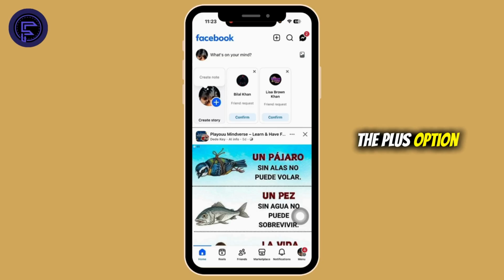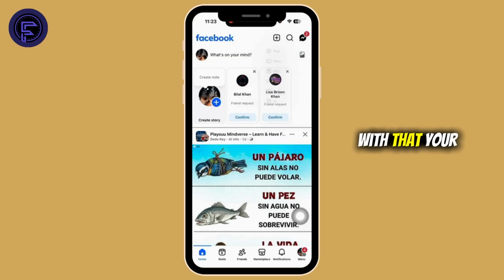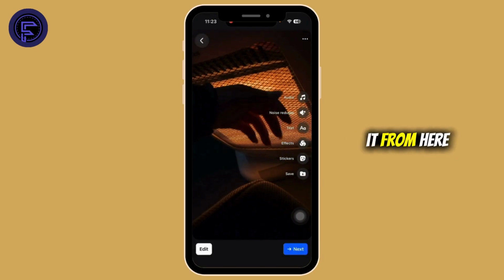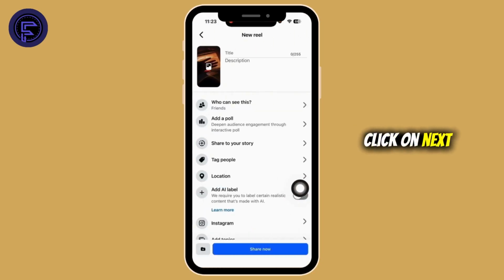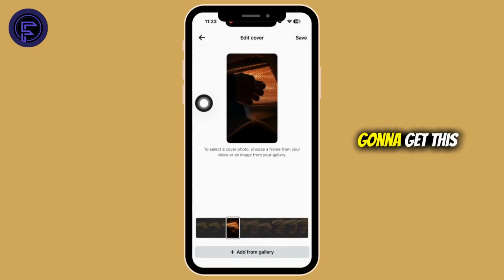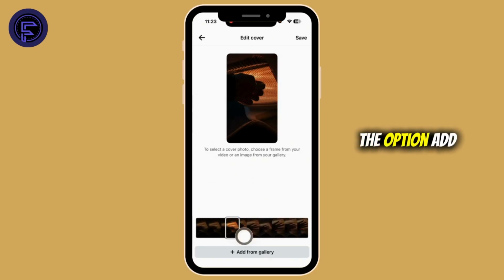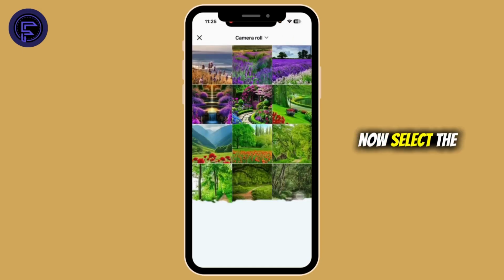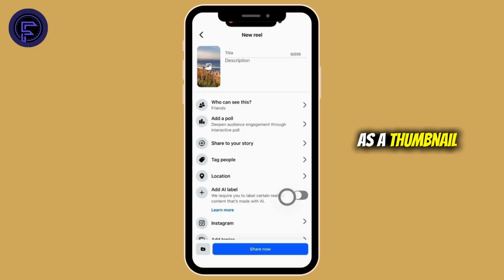How to Add Thumbnail on Facebook Video (2026) NEW UPDATE !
Want to set or change a custom thumbnail on your Facebook videos after the latest 2026 update? This tutorial shows step-by-step how to add thumbnails on Facebook videos using PC or mobile devices. Make your videos stand out, attract more views, and boost engagement in 2026.

Timestamps

00:05 - Why Custom Thumbnails Are Important on Facebook Videos
00:25 - Step-by-Step: Add Thumbnail on PC & Mobile
00:55 - Final Tips to Optimize Your Facebook Video Thumbnail

How to add a thumbnail on Facebook videos in 2026

Step-by-step guide for PC and mobile users

Tips to make your video more attractive and clickable

Best practices for thumbnail size, quality, and placement

Easy tricks to boost Facebook video engagement